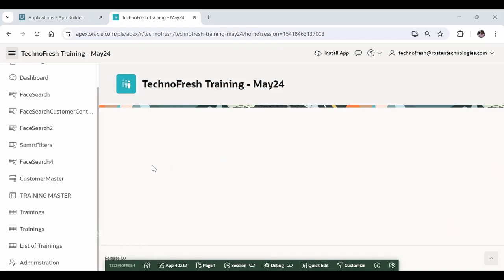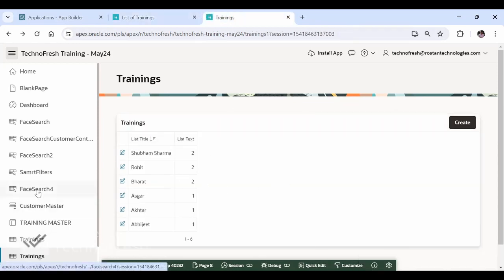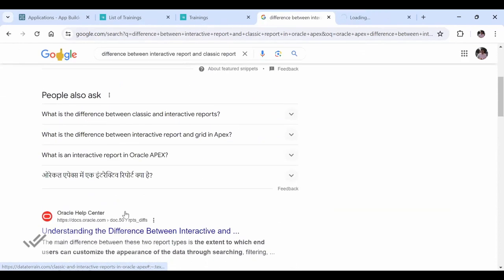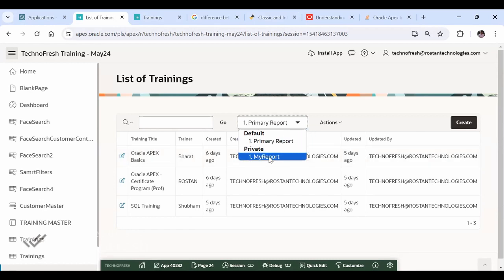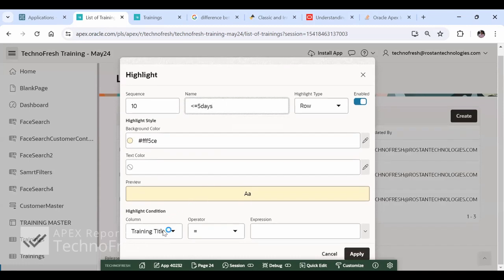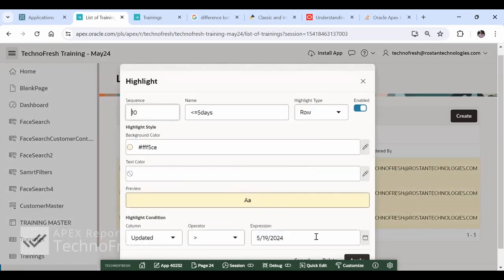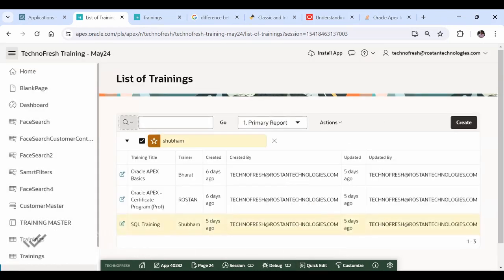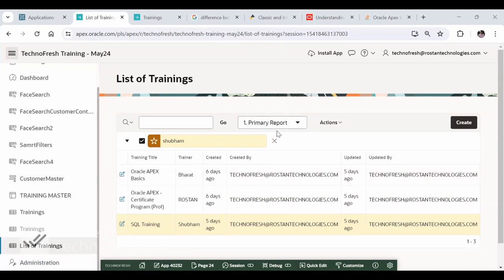APEX Reports: Part-1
Interactive Reports provide dynamic features, such as searching, exporting, and responsive design. They are suitable for applications where users need flexibility in exploring and analyzing data. Interactive Grid: Interactive Grids are the most advanced and interactive report type in APEX.